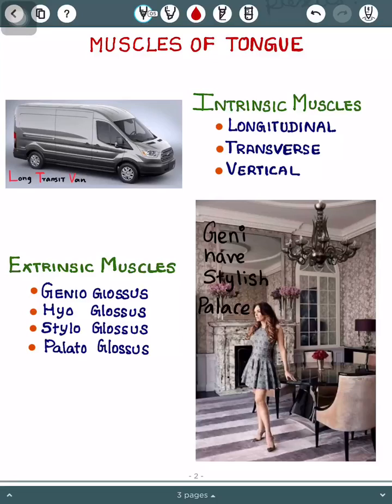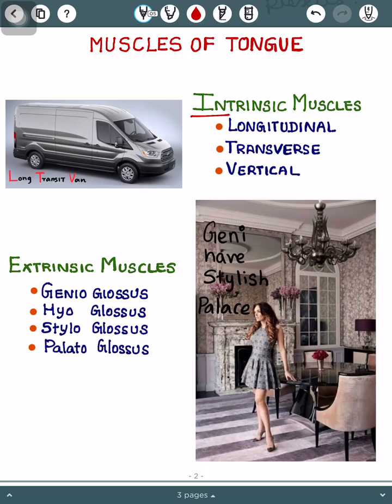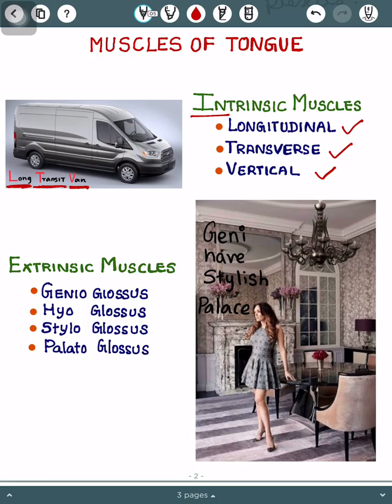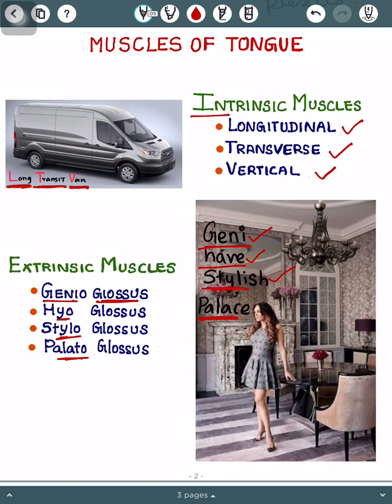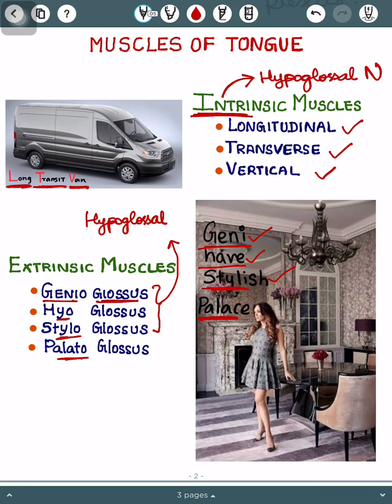Muscles of tongue | mnemonics with nerve supply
Easy to study everything with mnemonics